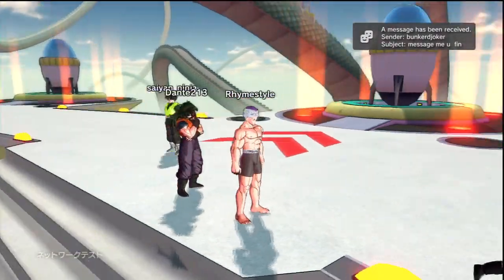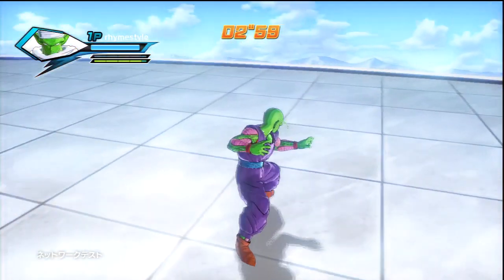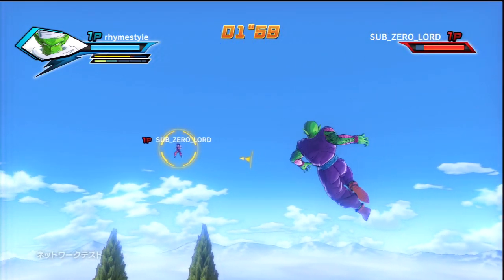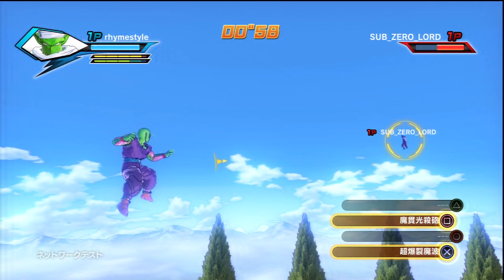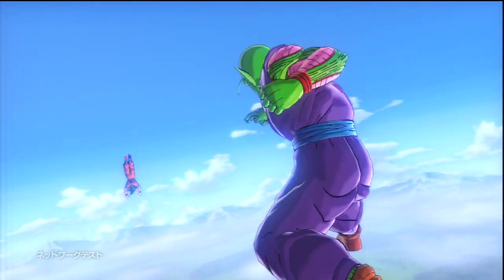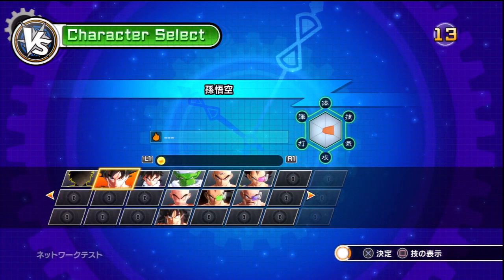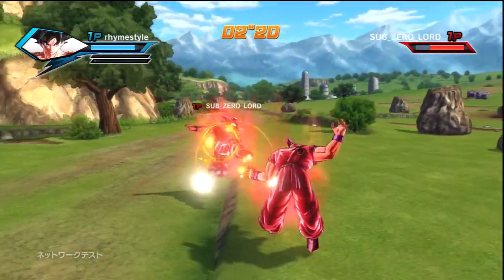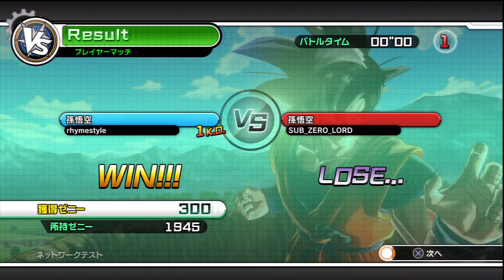Dragon Ball Xenoverse: How To Play! Controls Breakdown, Super, Ultimate, & Custom Attacks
In terms of attacks work in this game, it's all customized! You have to equip things like Ki Charge, Kamehameha, etc